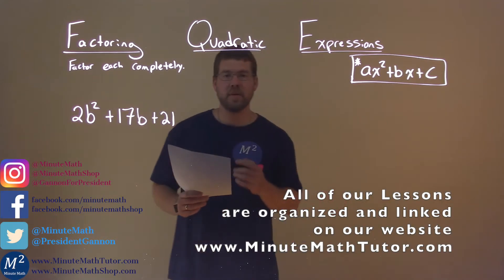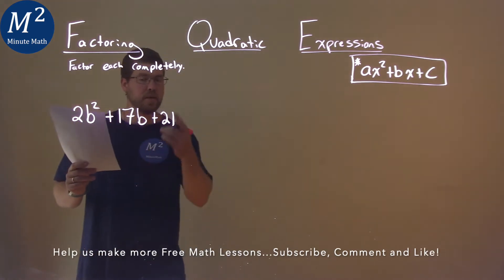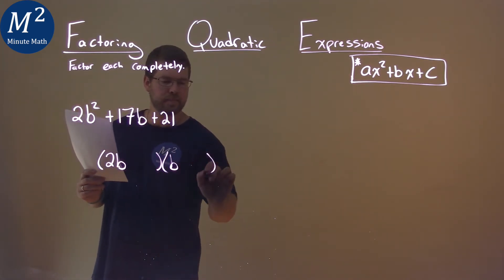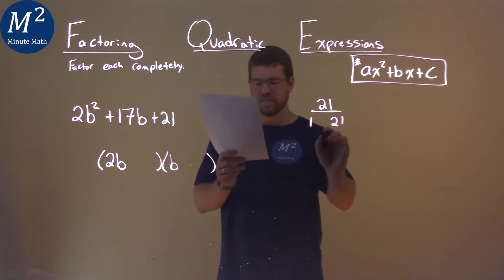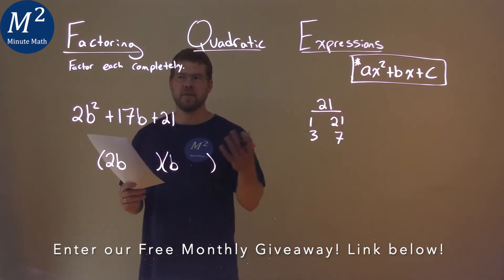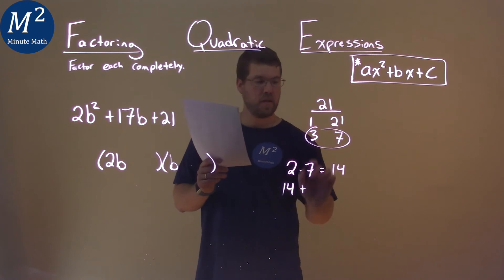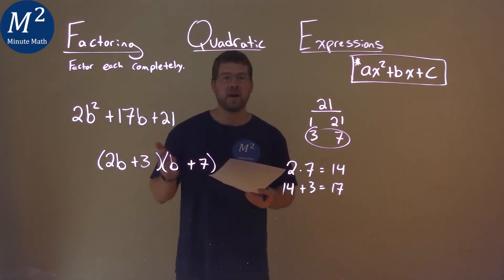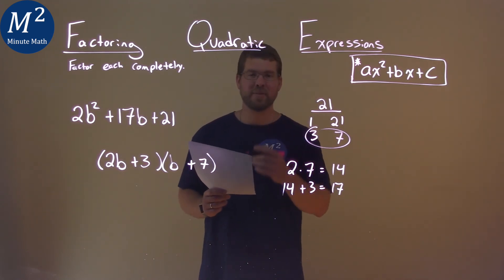Factor 2b^2+17b+21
Factor 2b^2+17b+21. We learn how to factor 2b^2+17b+21. We learn how to factor a quadratic expression using various techniques. This is a great introduction into quadratic functions where we learn how to factor each quadratic completely. This is under the topic of Factoring Quadratic Expressions with this free online math video lesson.